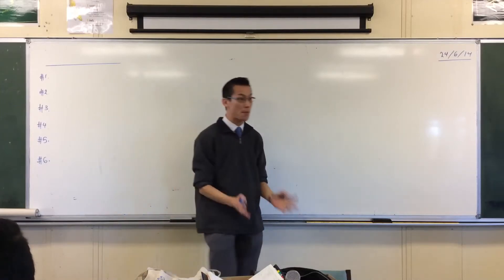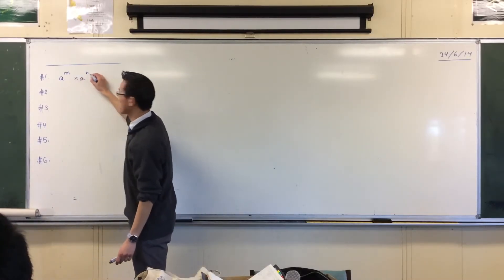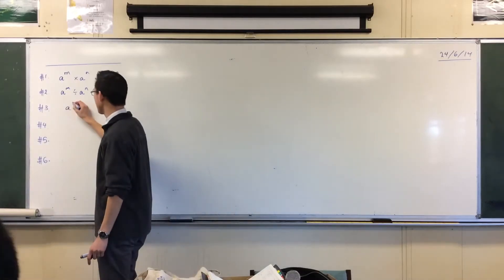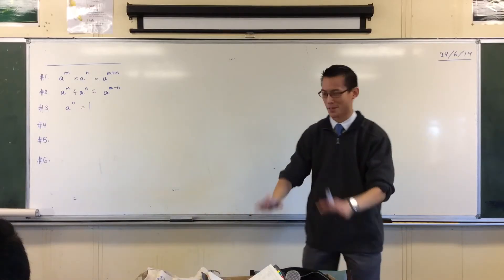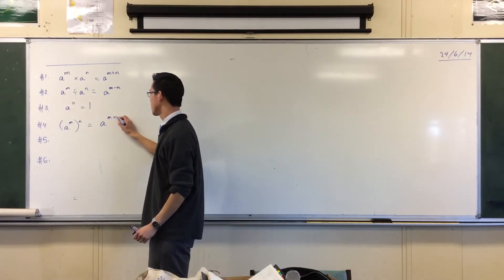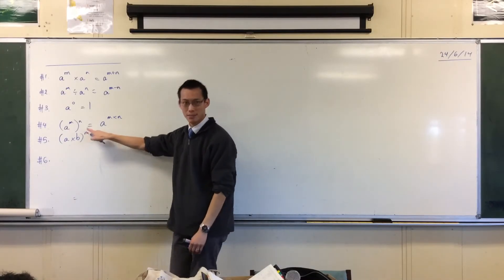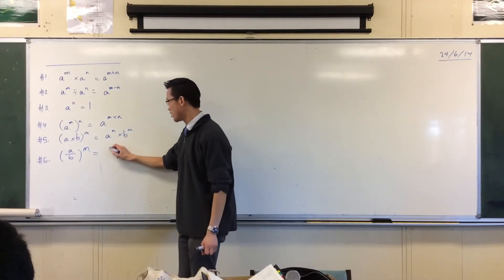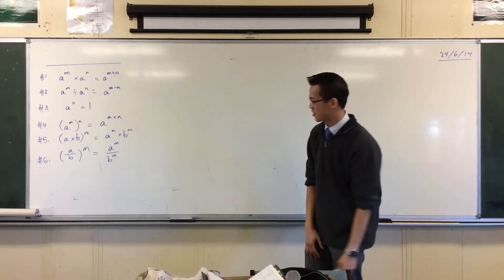Overview of the Multiplication/Division Index Laws